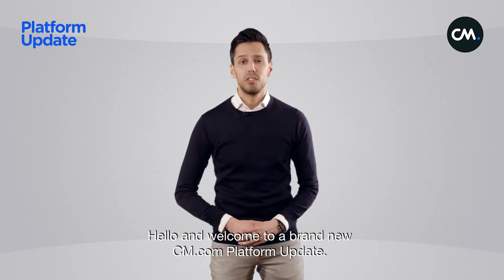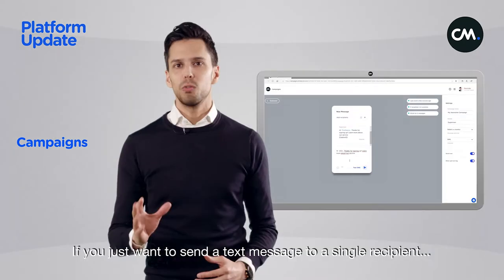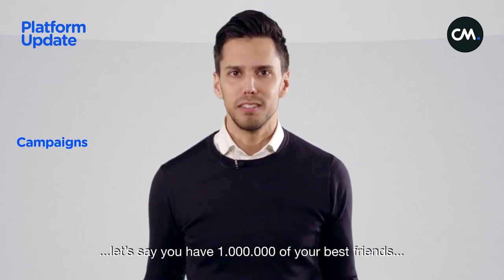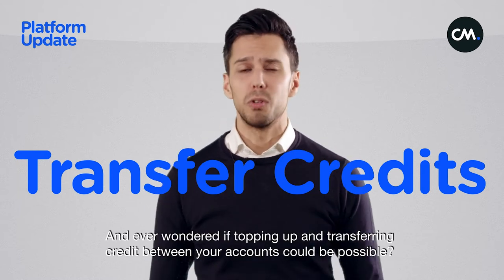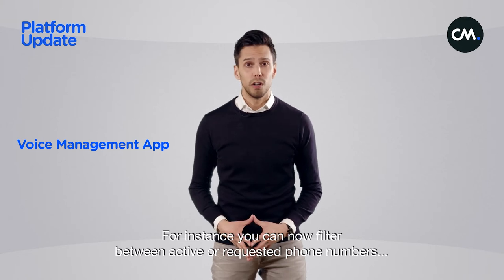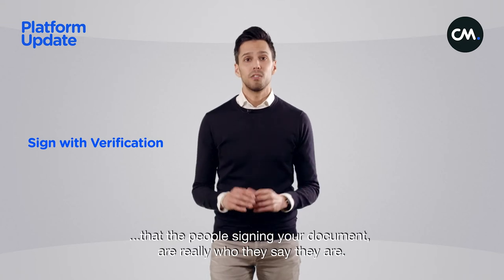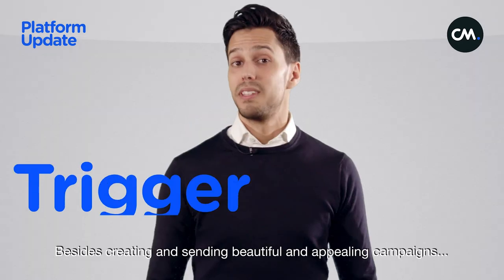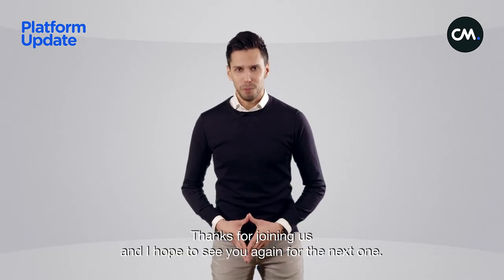CM.com Platform Update April 2019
CM.com Platform update 2019.

COMPANY INFO
CM.com provides a communication platform (cPaaS) in the area of Messaging, Voice, Payments and Authentication. We call that TEXT, TALK, PAY and ACCESS: a smart combination of text messaging, and other messaging channels, interactive voice solutions, and Europe’s most innovative payments solutions.

Enabling global brands and enterprises to communicate with their customers in the most efficient way in order to drive conversion.

CM.com is both addressable via API’s as well as Web apps. Our services are used all over the world by cloud service providers, telecom operators and enterprises.

Be part of it. CM.com